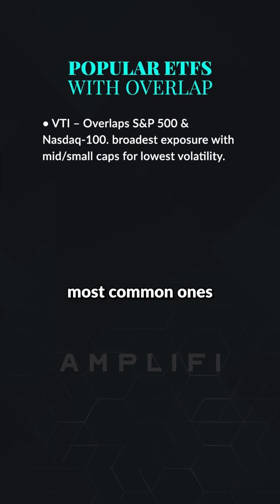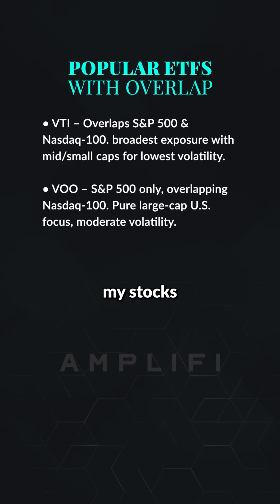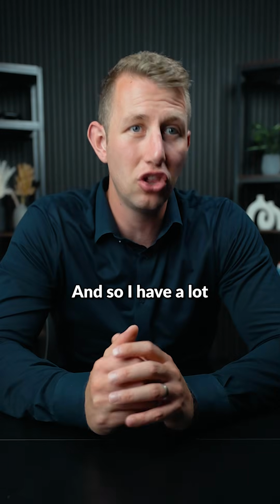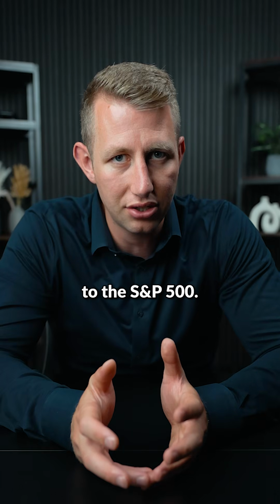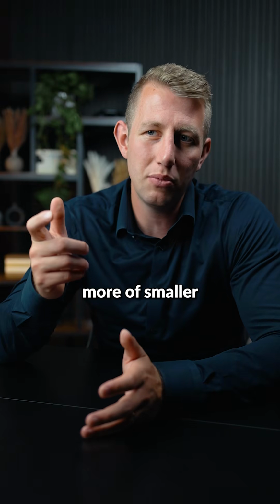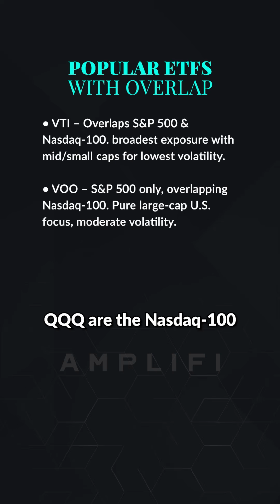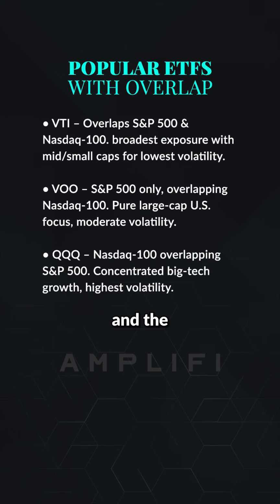Avoid This ETF Mistake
Before you buy another ETF, check if you’re already holding the same stocks somewhere else. What ETFs do you hold?